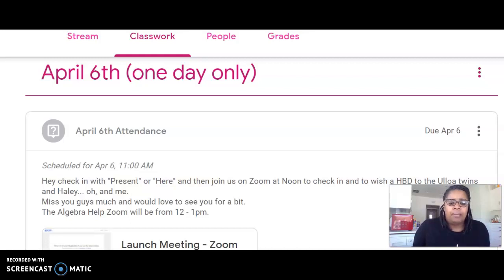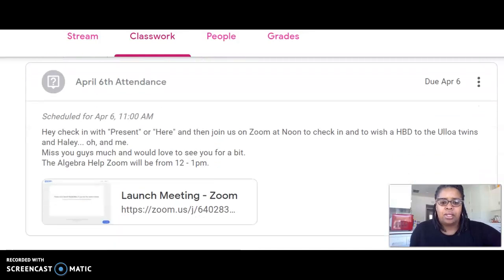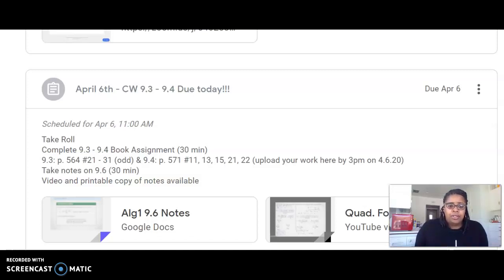Alg1 April 6th